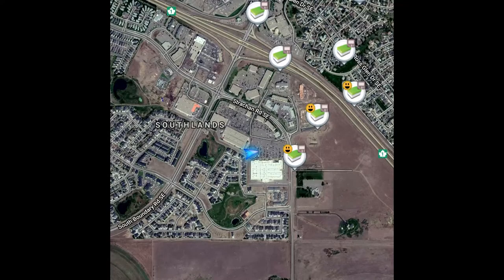Do you want to geocache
Let me explain a little bit about geocaching. The video is pretty long and I apologize for that. I don't feel like I covered everything but I hope I touched on the important points. This geocaching is a very fun game to play and if you are new, you will find that there were geocaches hidden in places you used to walk right by and never knew they were even there. If you are new to geocaching and would like to start playing the game if you have any questions please feel free to aask any questions you have on this fun game. Being that there are millions of caches around the world there is no shortage to the number of them that you can find. Thank you guys for your support.

3-3271 #630 Dunmore Rd. S.E. Medicine Hat, Alta T1B-3R2